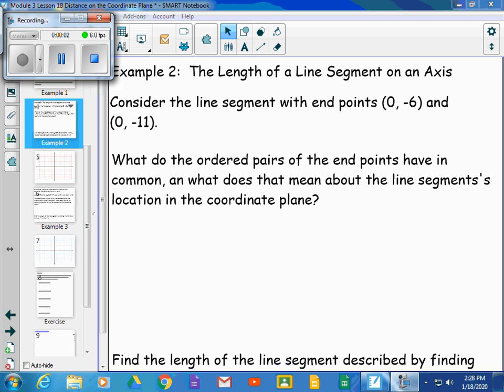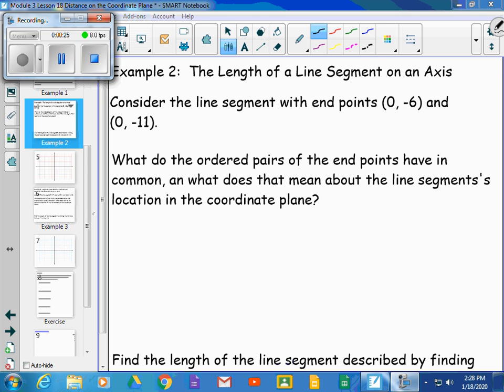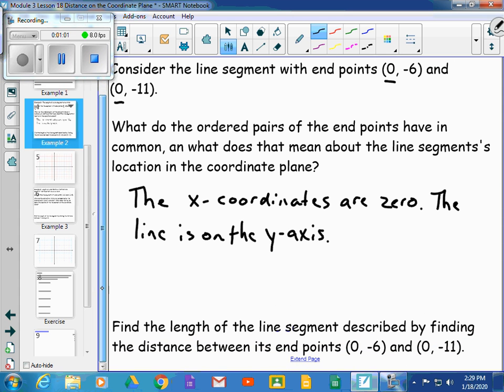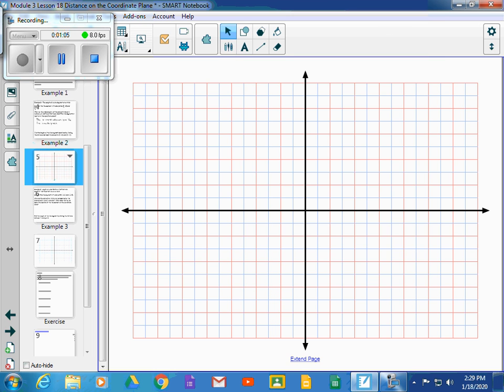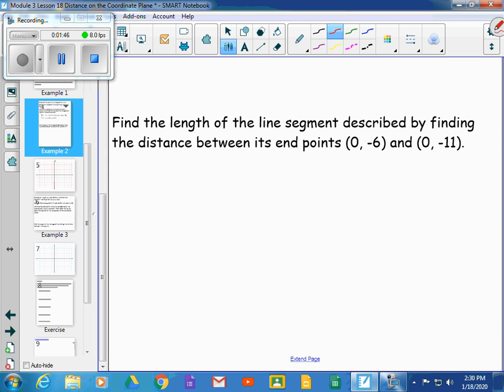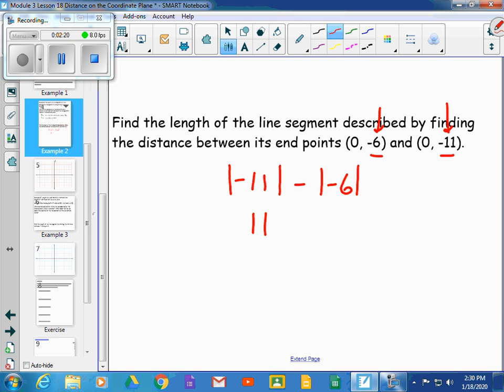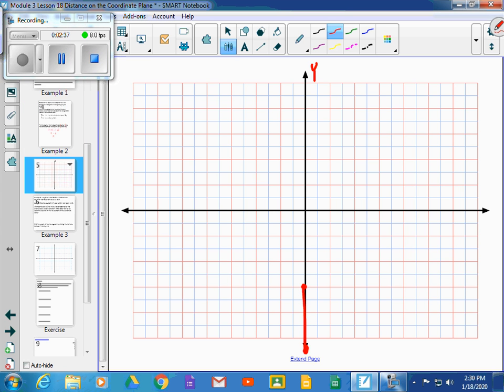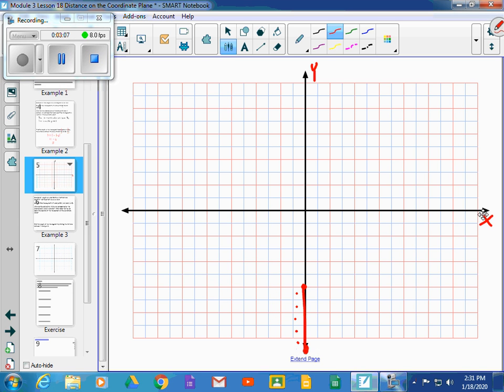Module 3 Lesson 18 Example 2